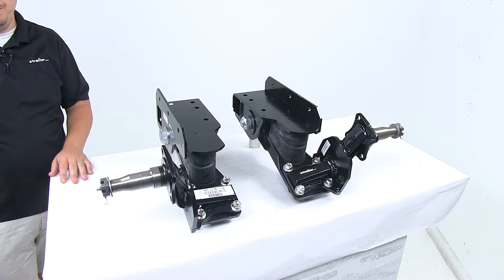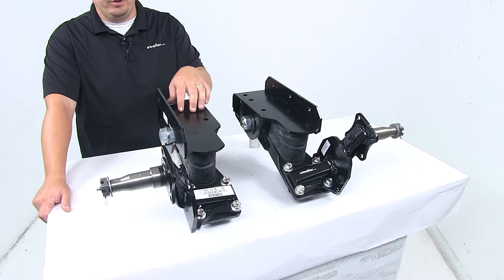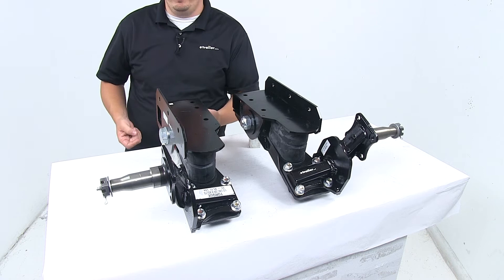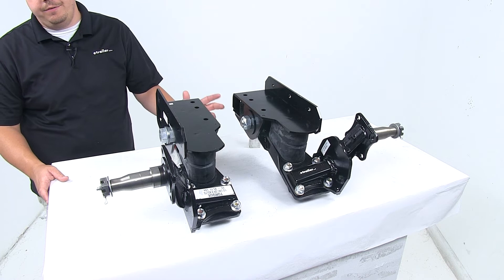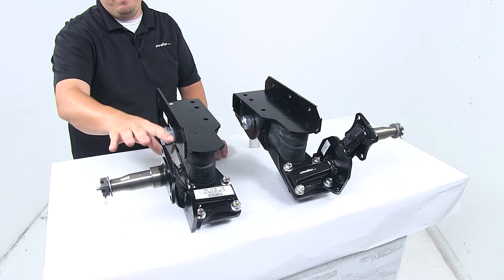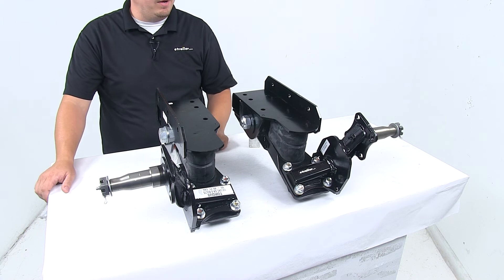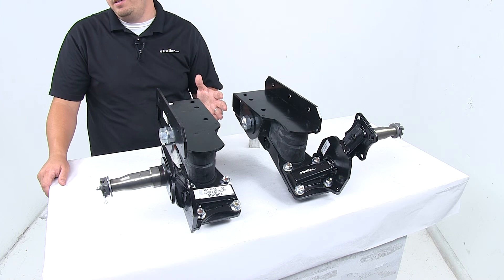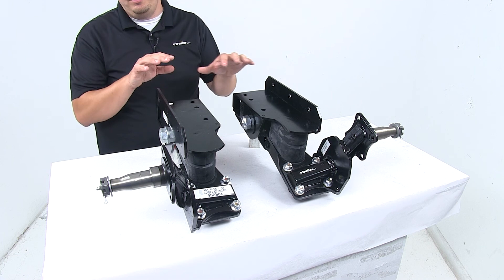etrailer | Timbren Trailer Axles - Rubber Spring Suspension - ASR3500S04 Review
Speaker 1:          Today we're taking a look at the Timbren Axle-Less trailer suspension kit. This suspension system provides a safe, smooth, quiet ride for your trailer. Two separate units replace your existing axle, and it is designed to fit one axle and two axle trailers that use regular tires. This kit is not recommended for triple axle applications, and it does feature a weight capacity of 3500 pounds. The progressive rate mainsprings, which are located right here, these are designed to absorb road shock and support your trailer's load. It delivers a smooth, stable ride, regardless of your load size, and compresses and becomes stiffer as your load increases, which is boosting your spring strength.Also, here at the back, we have rebound springs that act as return devices to minimized rattle, and bottoming out.

Those springs create constant pressure on the arm, so the suspension is never completely relaxed. The two independent units can eliminate the need for a through axle. That really helps increase your ground clearance. It lowers your deck height for easier loading and unloading. It reduces roll during cornering, and it's designed to fit any trailer width.

The built-in camber and tow end help your trailer to track straight, reducing wear on the tires. It comes equipped with the 4" drop, easy-lube spindles that accept trailer hubs.Hubs are sold separately. The 4" drop provides lower ground clearance, and the spindle like this whole area right here, this can be removed and replaced, if ever damaged or if ever needed. We're looking at a heavy duty steel construction with black powder coated finishing to resist wear and corrosion. They're easy to install and align.

They bolt or weld to your trailer's frame. We do have the pre-drilled bolt holes on the unit. Mounting hardware to get them attached to the frame is not included, so that will need to be picked up separately. But, you can bolt these onto your trailer frame, or you can weld them on to your trailer frame.You'll get two suspension units without hubs. They work with Dexter 1750 pound hubs.

Please note that the Timbren Axle-Less suspension system may require additional support on your trailer. So, if your trailer does not have a cross-member above the spot where you want to install the Timbren system, then you may need to reinforce your trailer frame. You can accomplish that three different ways. First, you can actually retrofit the trailer with a cross-member. Second, you can build out the trailer frame, or third, you can use 2" x 2" steel tubing to connect the two Timbren suspensions together, using the built-in holes on each unit. That's going to do it for today's look at the Timbren Axle-Less trailer suspension.